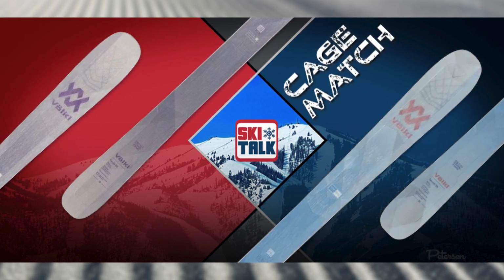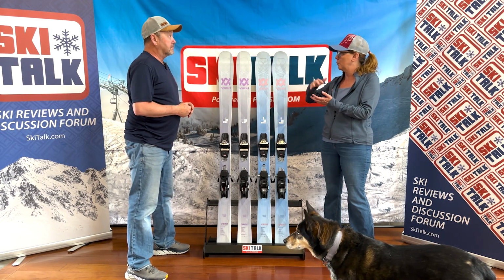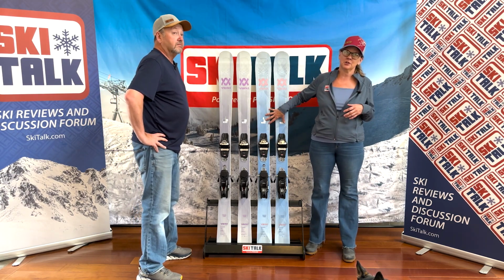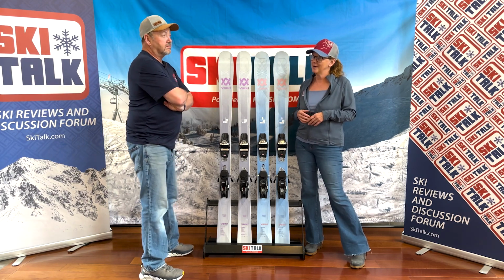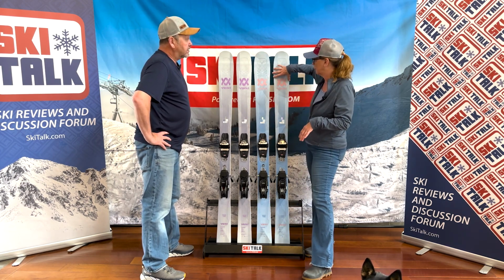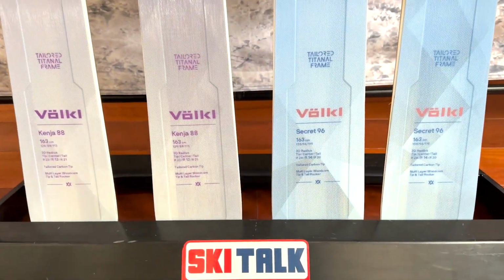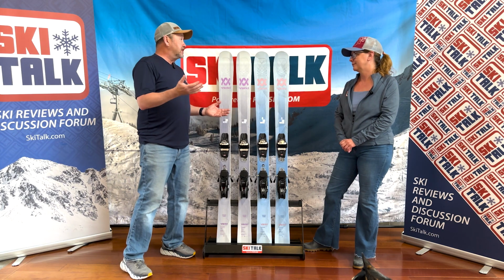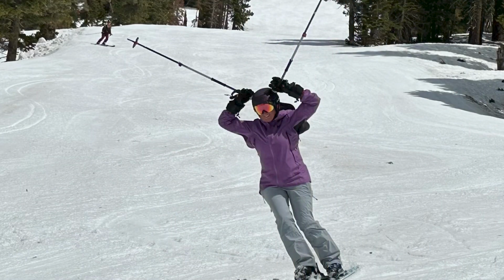2024 Cagematch Völkl Secret 96 vs Völkl Kenja 88SkiTalk.com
Tricia Pugliese brings you this cagematch between two siblings in the Völkl line up. The Secret 96 and Kenja 88.
These two skis have similar attributes but serve two different purposes. Lets talk about which one may be right for you.
If you enjoyed this Cagematch, check out more reviews and other ski related content on SkiTalk.com